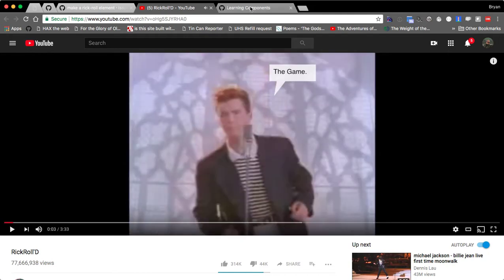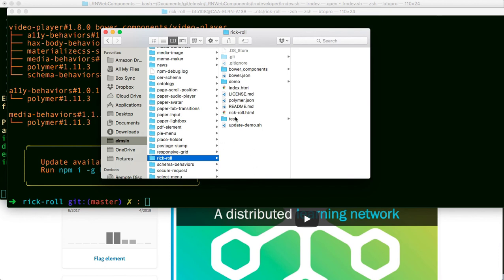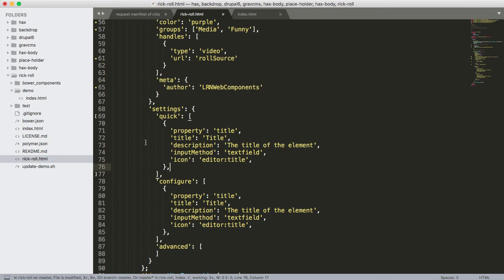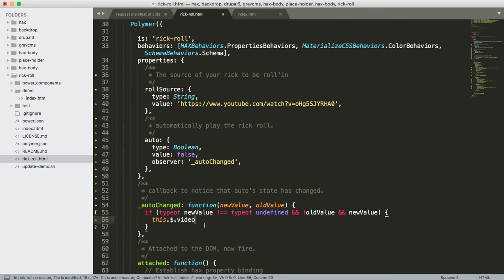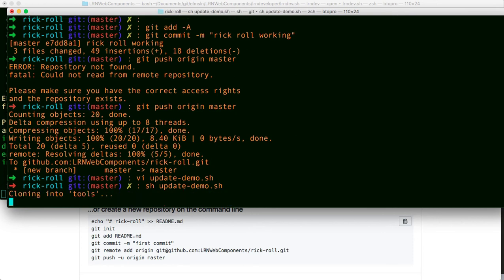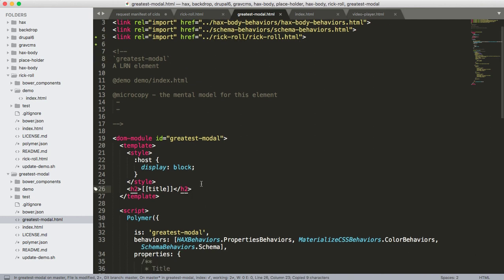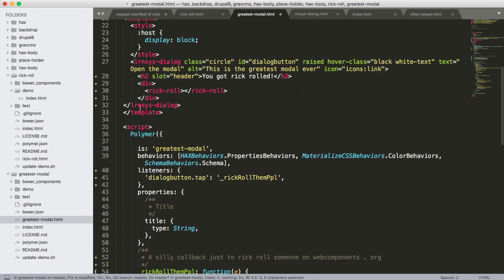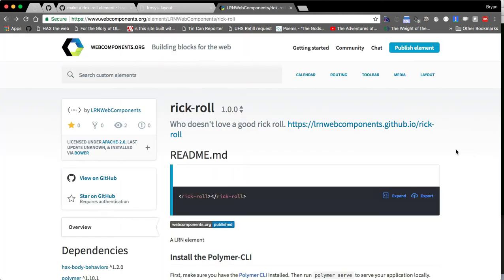Tutorial: HAX team development process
In this video I demonstrate our Polymer development process to make new elements with our tooling. I go through the workflow of making a new element, getting new elements to use in it and then ultimately making the rick-roll and subsequent tag which implements a rick roll. This is how we can build things so quickly.